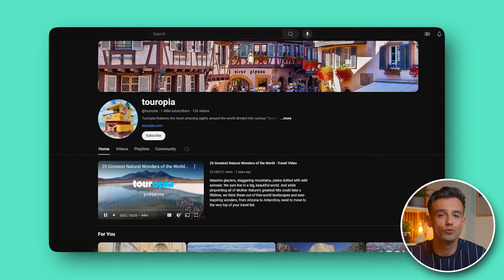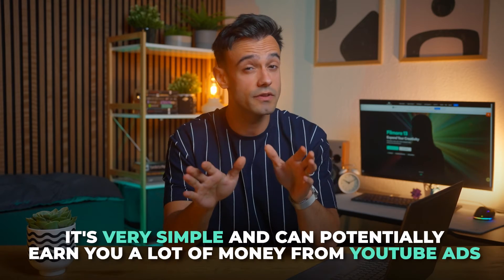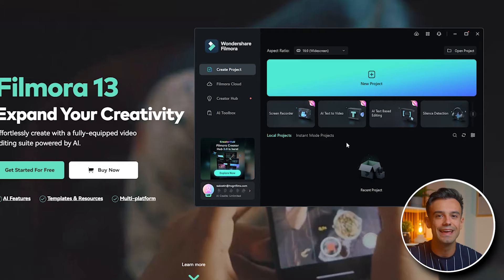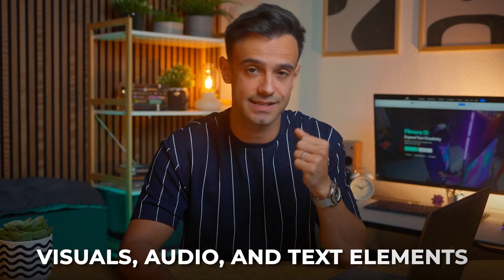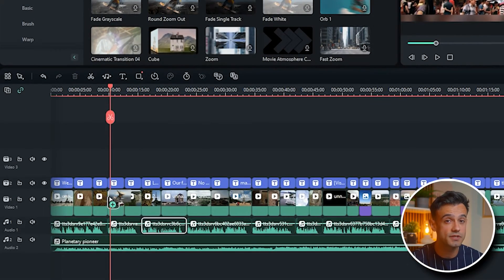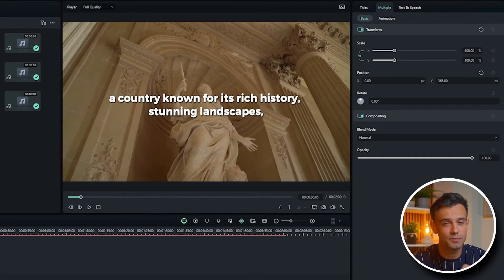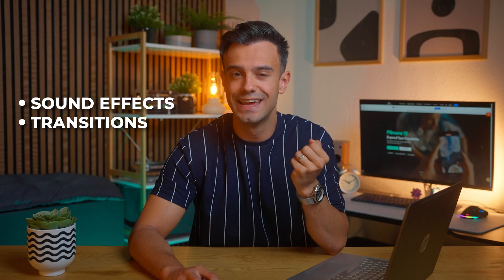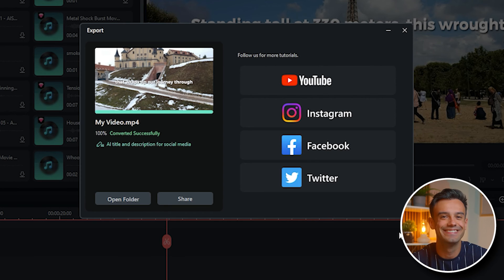How to Convert Text to Video with AI TOOL in one Minute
01:14 Step 1 Generate a script
04:11 Step 2 Turn a script into a video
06:41 Step 3 Adjust video details
09:26 Step 4: Final Review and Export
10:37 Conclusion

Unlock the power of AI technology with our step-by-step guide on how to convert text to video in just one minute! In this video, we showcase the incredible capabilities of AI tools that make text-to-video conversion quick and effortless. Learn how to transform your written content into engaging videos with the click of a button. Whether you're a content creator, marketer, or business owner, this tutorial will show you how to harness the potential of AI to create dynamic video content in no time. Watch now and discover the magic of converting text to video with AI technology!

+Compound Clip
+And more...